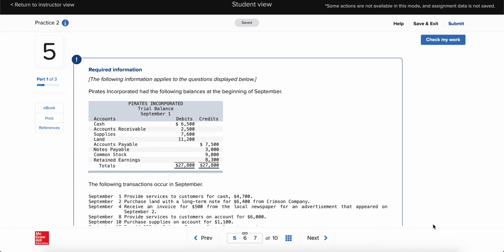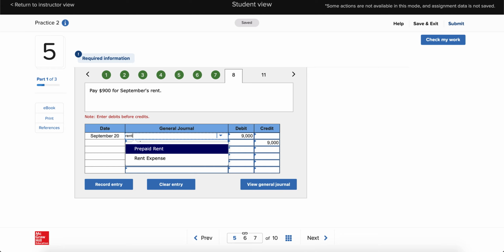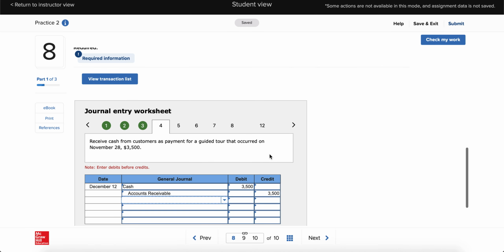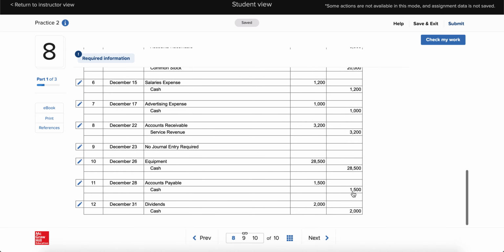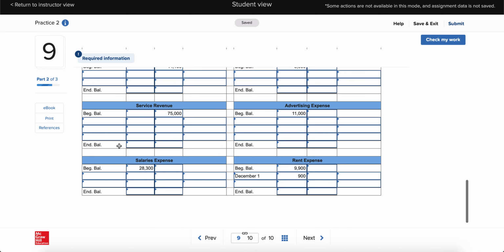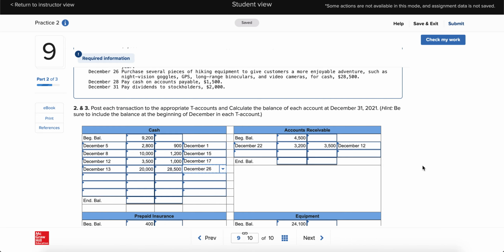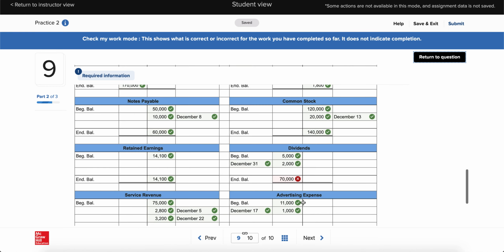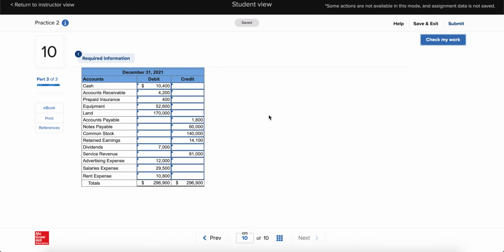Principles of Accounting I Chp. 2 continued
Recording Journal Entries, Posting to General Ledger, and preparing the trial balance.